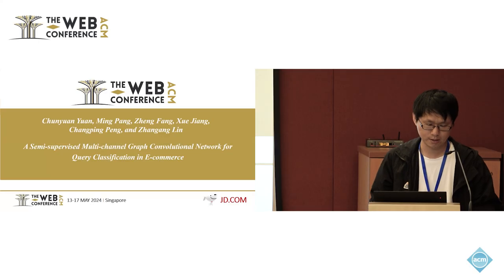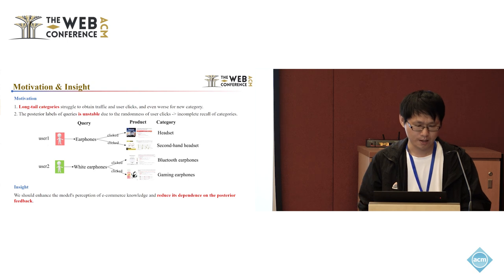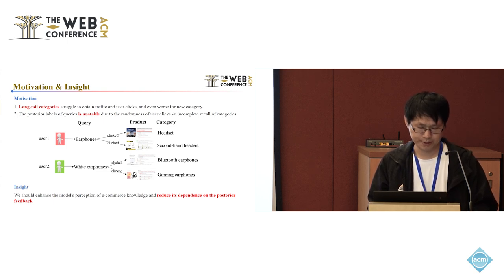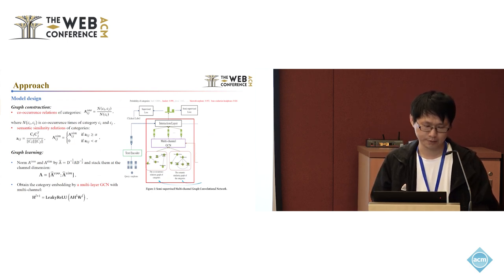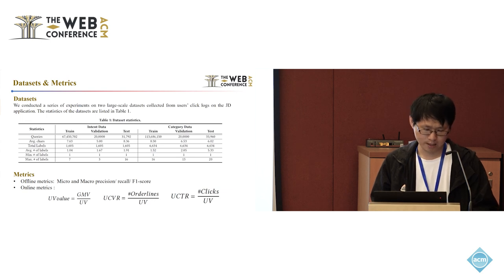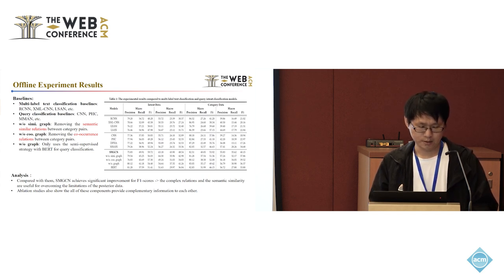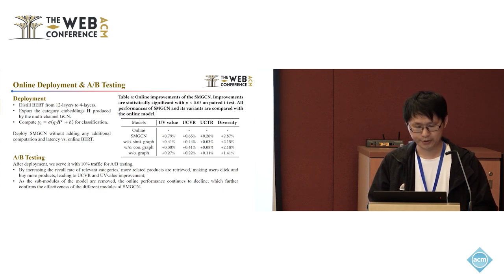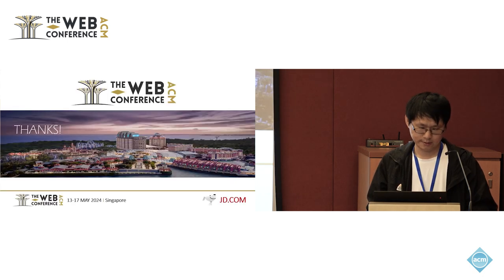A Semi supervised Multi channel Graph Convolutional Network for Query Classification in E commerce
Chunyuan Yuan, JD.com, Beijing, China